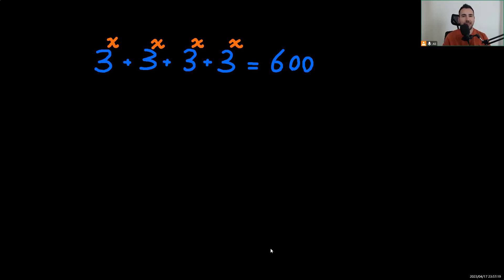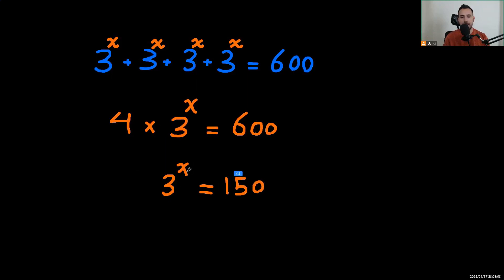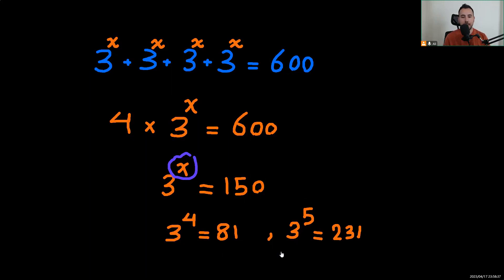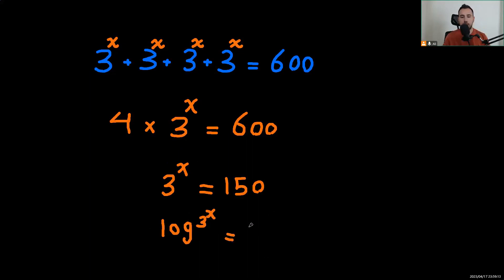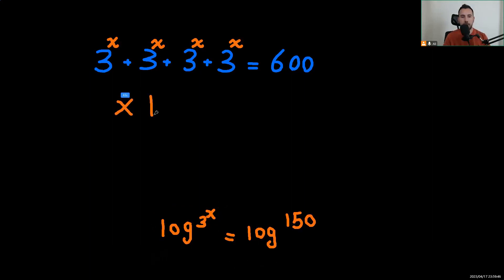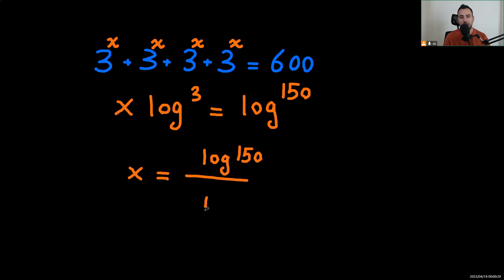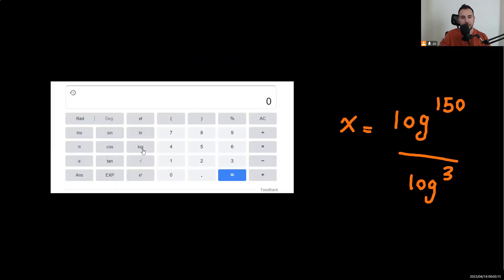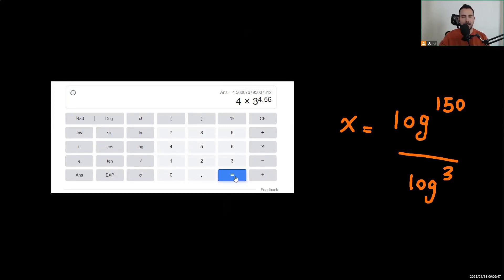Exponential Math Equation | Olympiad Training | AMC Practice Question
Can you find the solution in 1 minute?
If not, Lets Solve this equation  together ;)

3^x+3^x+3^x+3^x =600